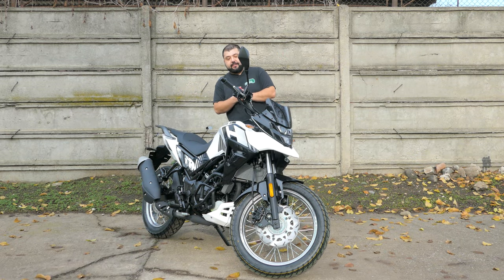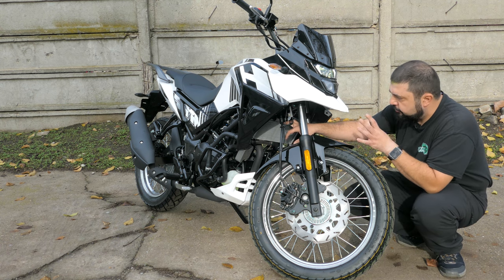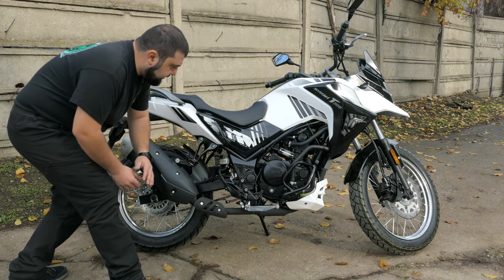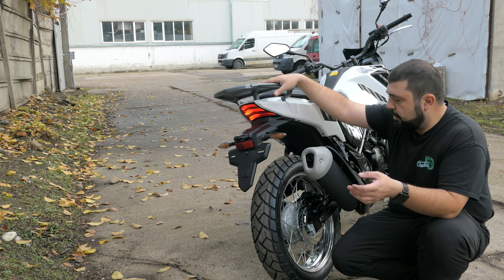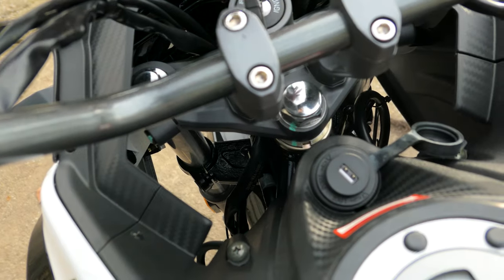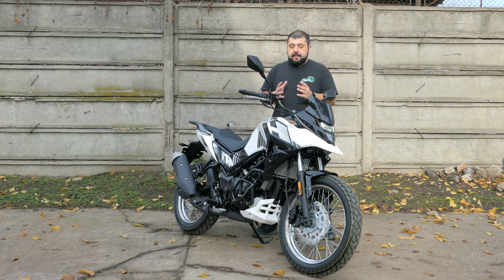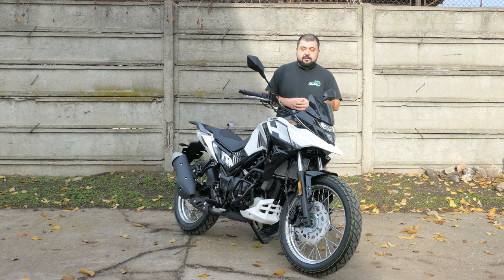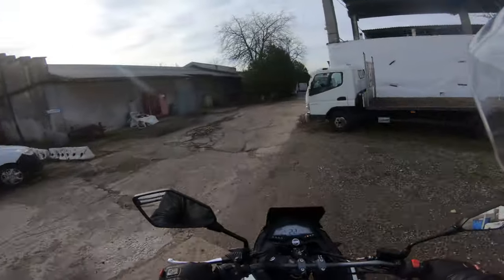2023 SYM NH-T 300 - Review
After 1 year of waiting I finally get my hands on the much anticipated SYM NH-T 300. Chances are small but they make a significant difference to the all round feel of the bike.